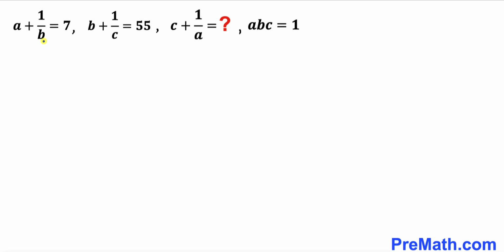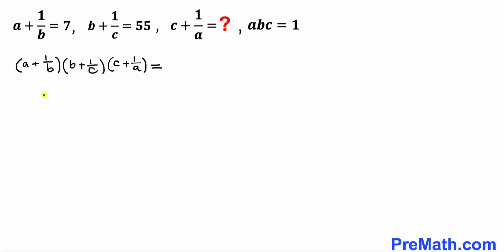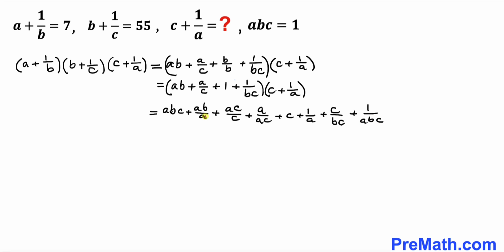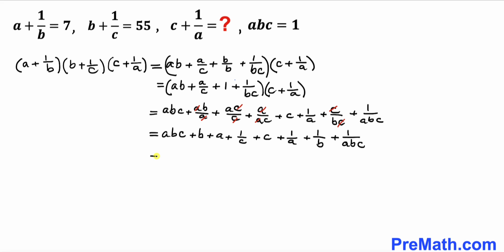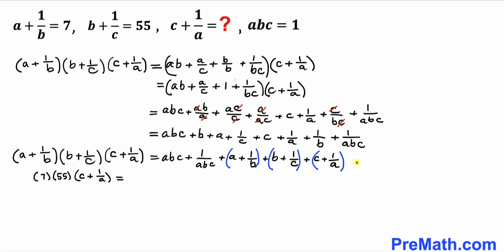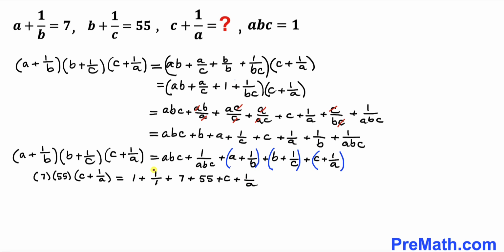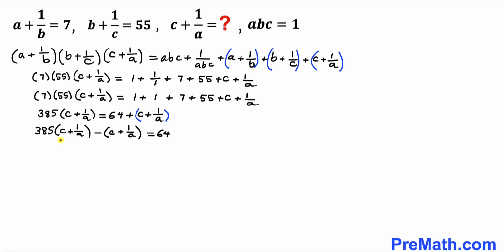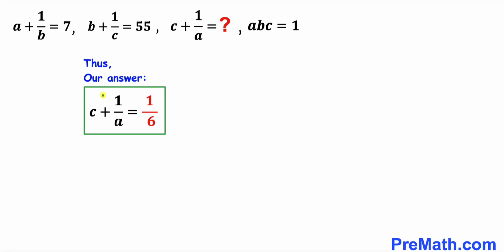Olympiad Mathematics | Solve for c+(1/a) | Math Olympiad Preparation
Can you find the value of c+(1/a) in the given system of equations where a+(1/b) =7, b+(1/c) =55, and abc=1? Step-by-step tutorial by PreMath.com

blackpenredpen
math olympics
olympiad exam
math olympiad
British Math Olympiad
olympics math
olympics mathematics
Number Theory
mathcounts
math at work
exponential equation
cubic equation
Po Shen Loh
pre math
Olympiad Mathematics
Mathematical Olympiad
Solve for c+(1/a)
Olympiad Math
competitive exams
imo